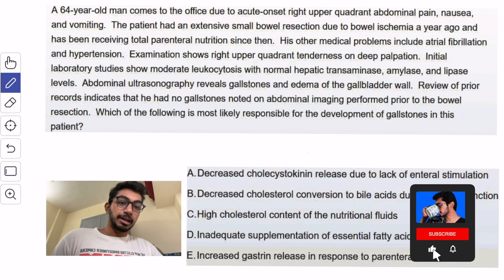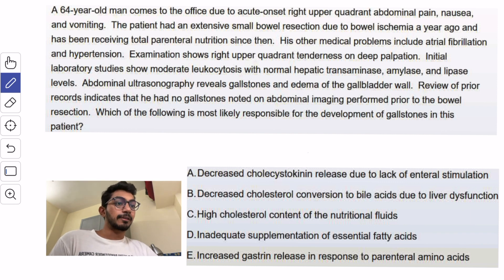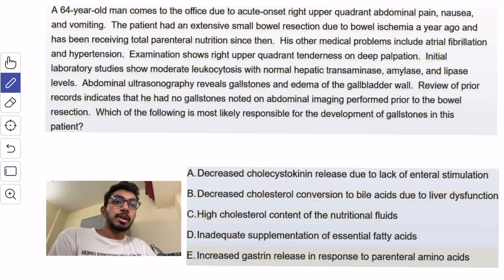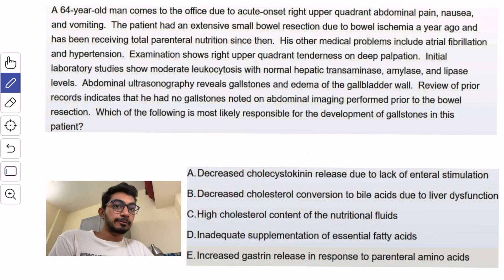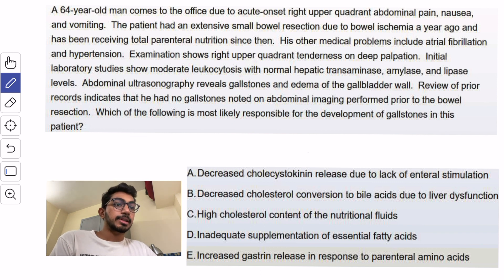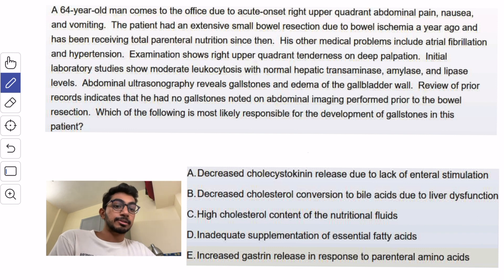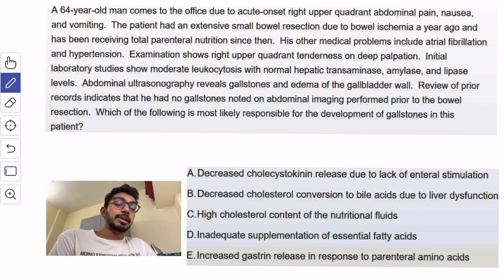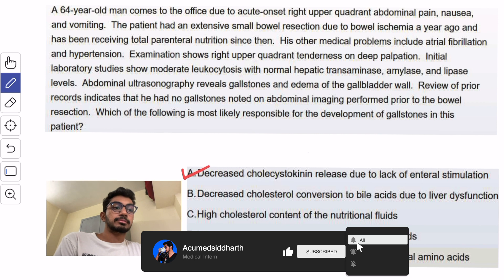How To Solve UWorld? USMLE Step 1/NExT/NEET PG Gastroenterology PYQs Gallstone Disease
Hey everyone 👋 my name is Siddharth and I am a medical intern, MBBS 🩺here in India🇮🇳

Previous Videos

1. USMLE First aid
2. Pathoma text book
3. Kaplan USMLE Step 1 lecture notes
4. NEET PG book
5. Sony ear buds
6. MacBook air M1
7. Ipad pro M1
8. Getting things done
9. Think like a monk
10. The Psychology of Money